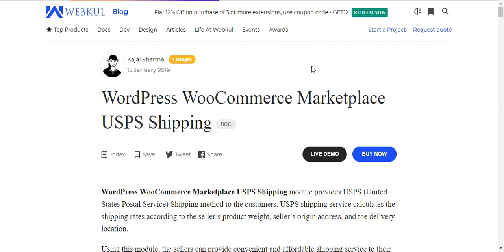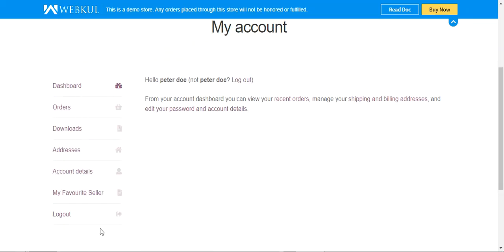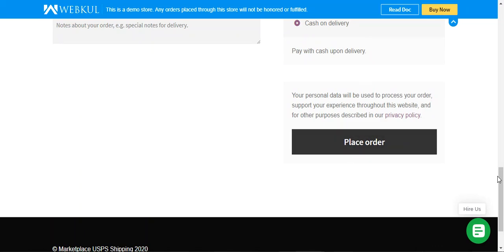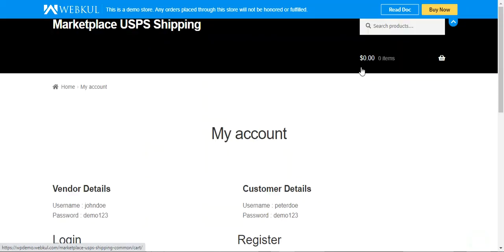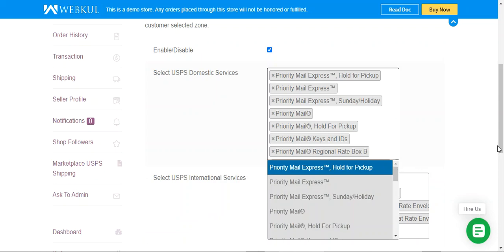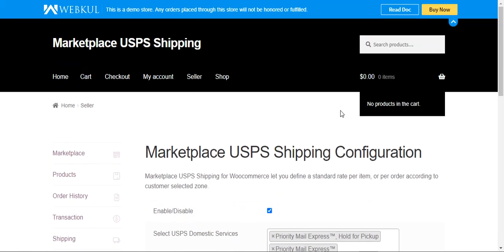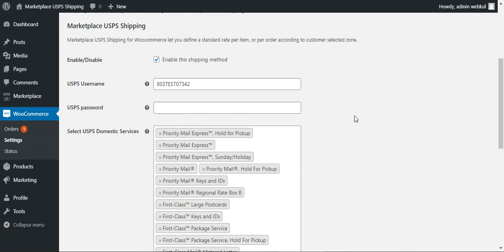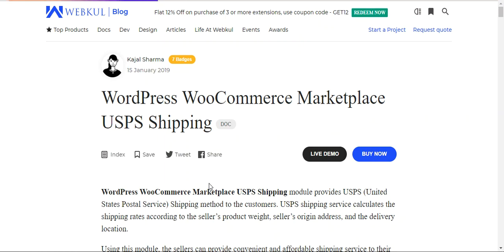WooCommerce Multi Vendor USPS Shipping Plugin - Working & Configuration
Now, provide USPS (United States Postal Service) Shipping method option to your customers. Marketplace USPS Shipping for WooCommerce plugin calculates real-time API freight rates according to the seller’s product weight, seller’s origin address, and delivery location.

2. Raise a Ticket via our HelpDesk system